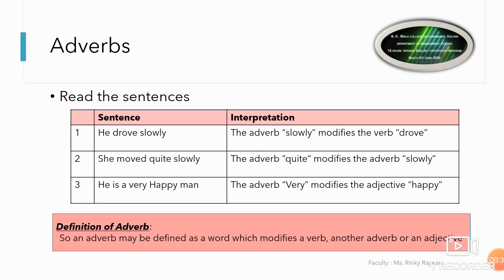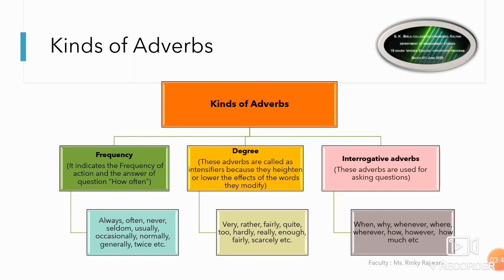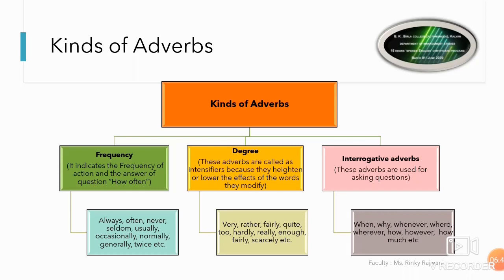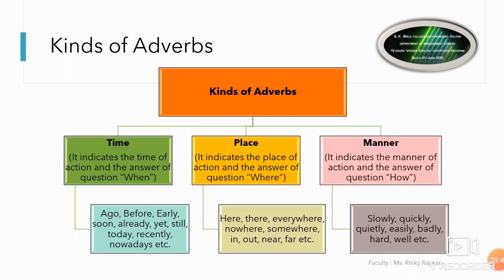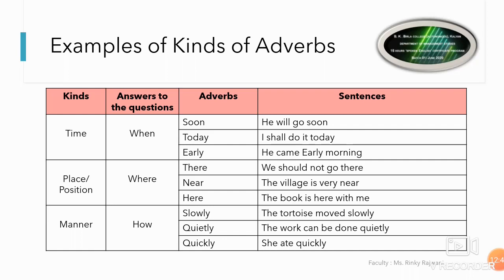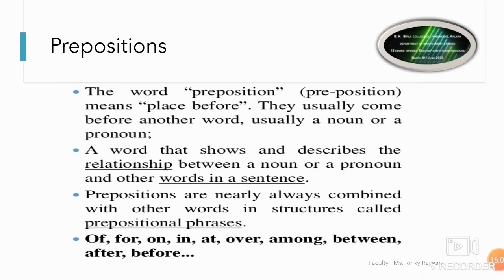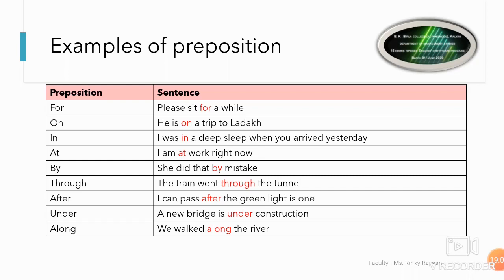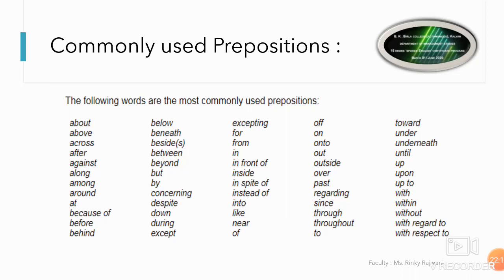Day 06: Lesson 11: Adverbs and Prepositions